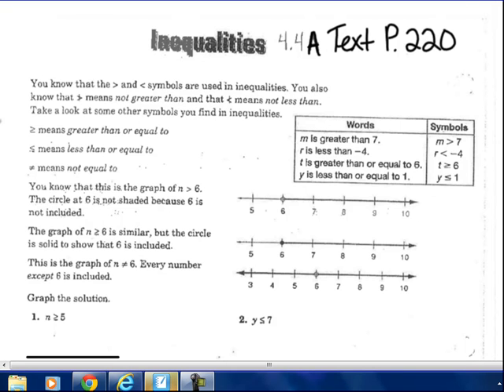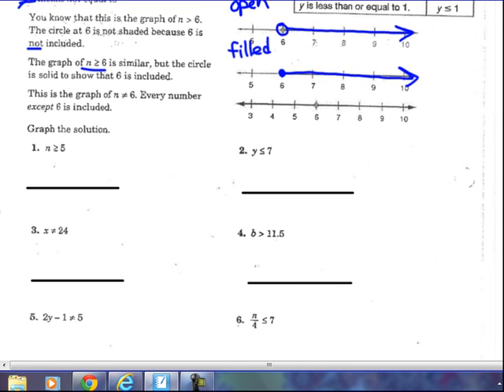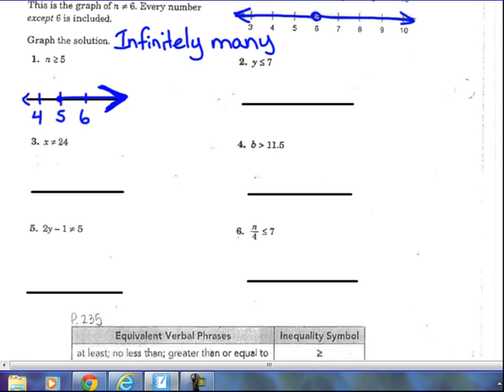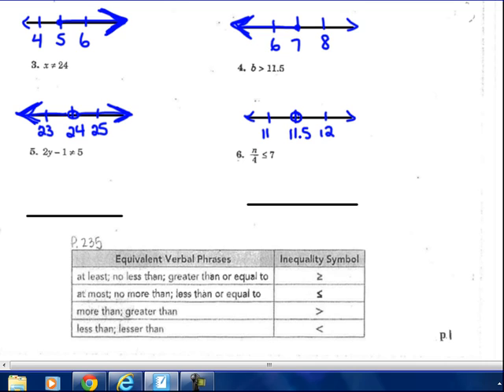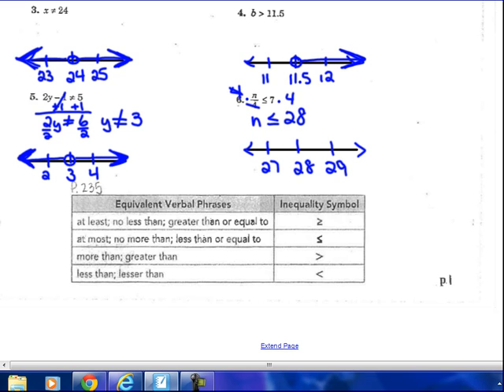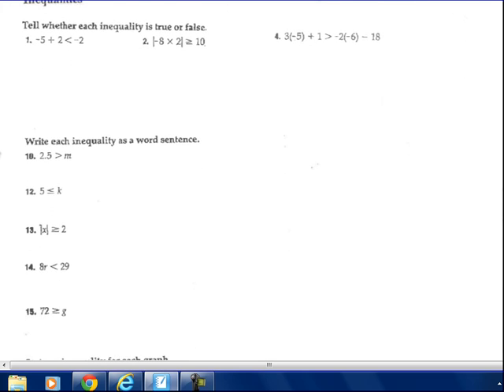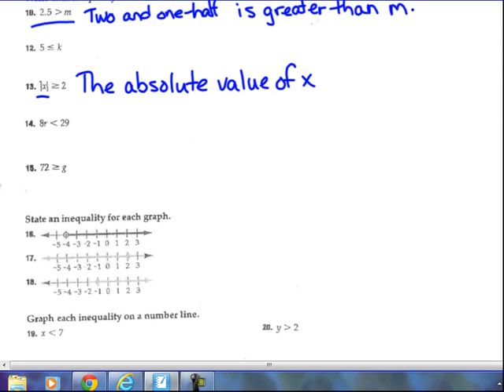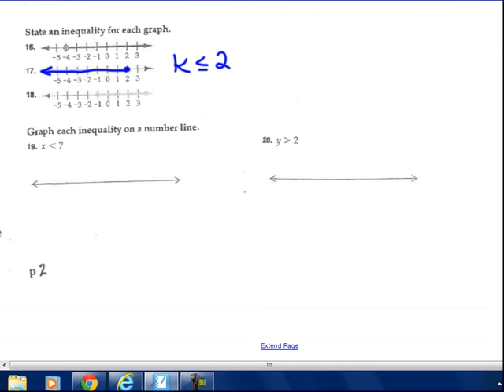4.4A Inequalities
What are Inequalities